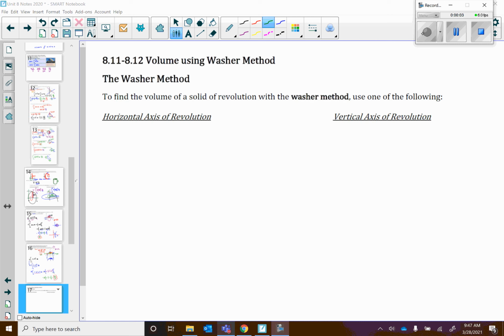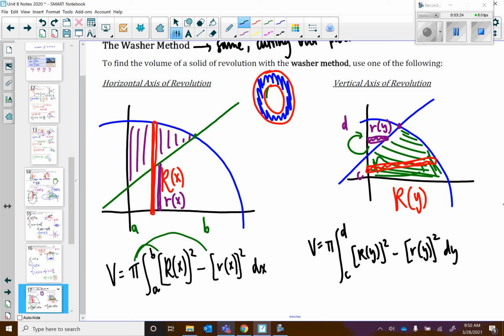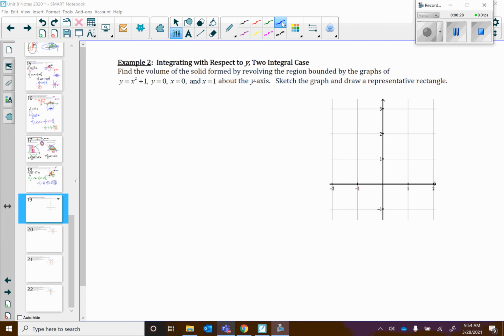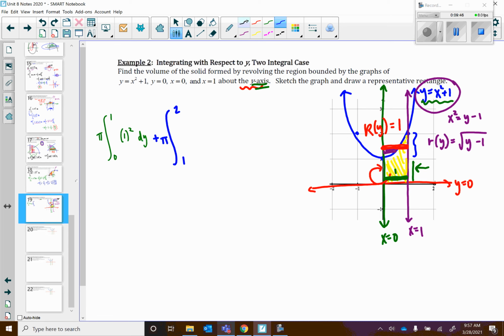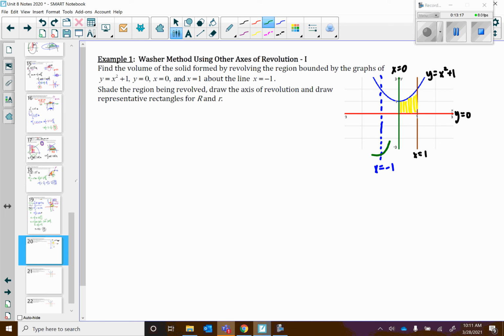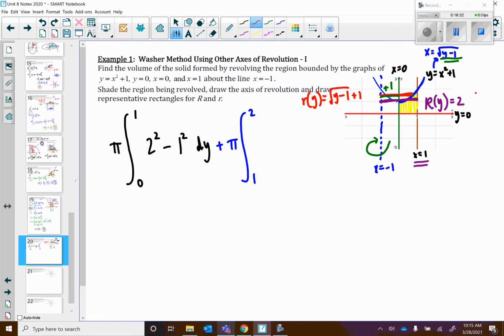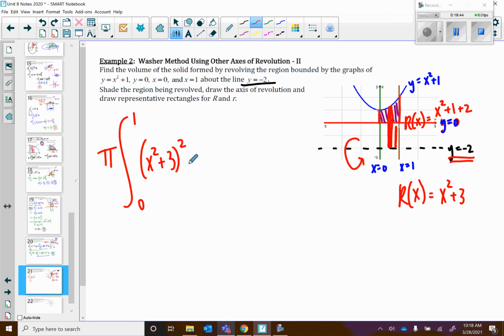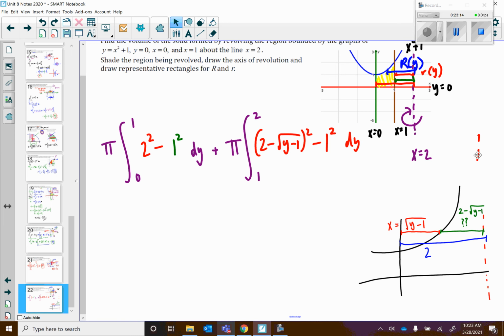8.11 and 8.12 - Washer Method